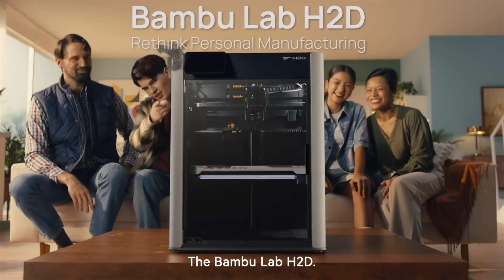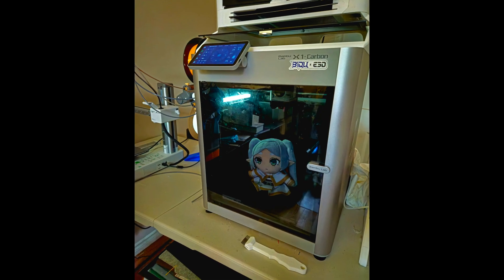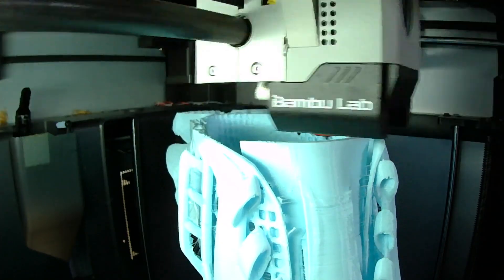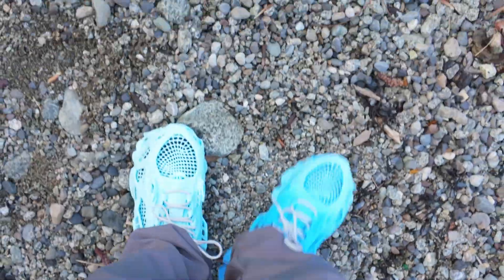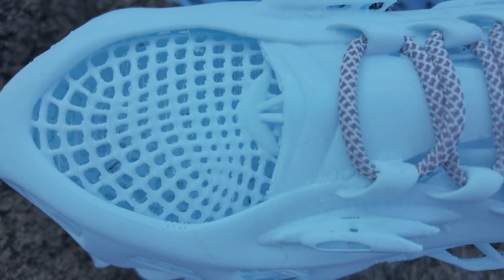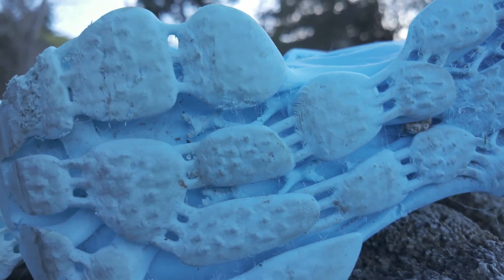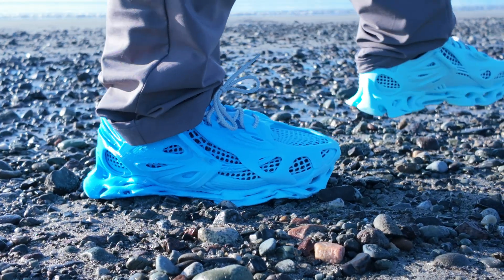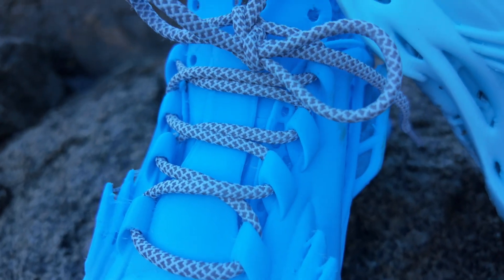3D Printed Shoes:Whaleberry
I 3D Printed Whaleberry – Fully Wearable 3D Printed Shoes

Designed by CloudBerry, printed in TPU on a Bambu Lab X1 Carbon.
Real wear test. Real opinions.

0:00 Introduction to 3D Printed Shoes
0:08 Whaleberry 3D Printed Sneaker
0:14 3D Printing Process
0:45 Testing and Comfort Review
1:16 Imperfections of 3D Printed Shoes
1:34 Comparison with Mass-Produced 3D Shoes
2:01 Final Thoughts on 3D Printed Shoes